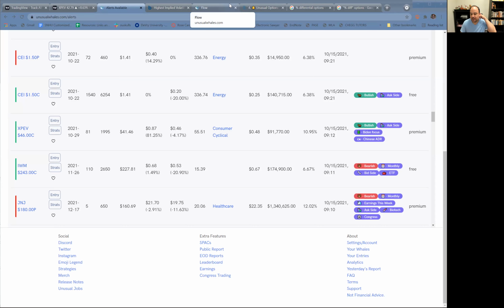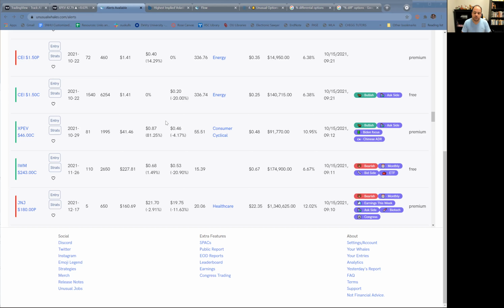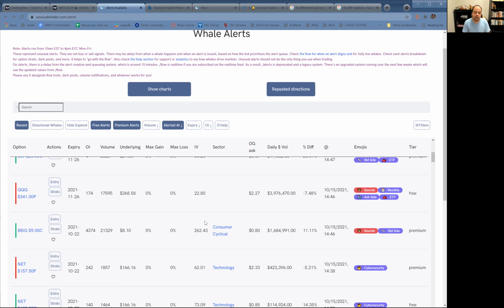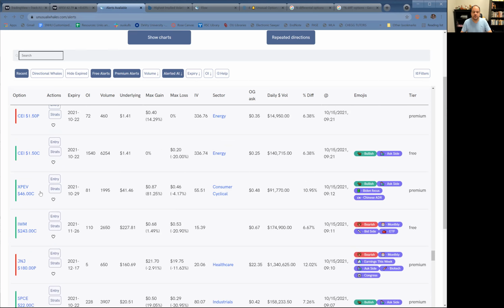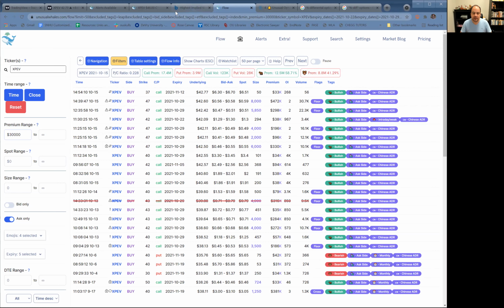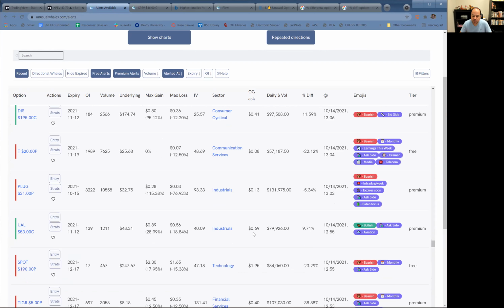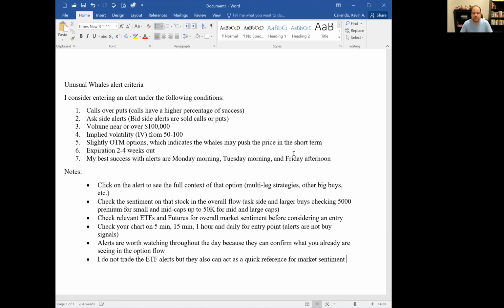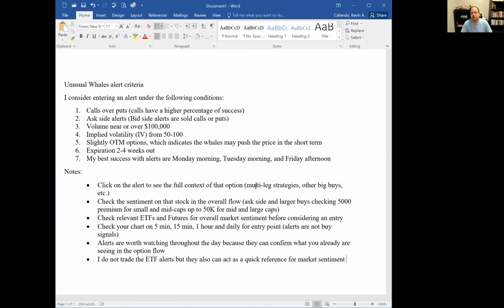Lesson 2: Unusual Whales Options Alerts Tutorial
In this video, I break down the structure of Unusual Whales options alerts and some criteria I use to narrow them down and find entries.

If you want to check out our discord, you can find it

It is a supportive and friendly room that emphasizes education and offers alerts for all styles of trading: small cap day trades, swings, mid-cap and large cap options, etc.

Full buy and sell alerts available on discord.